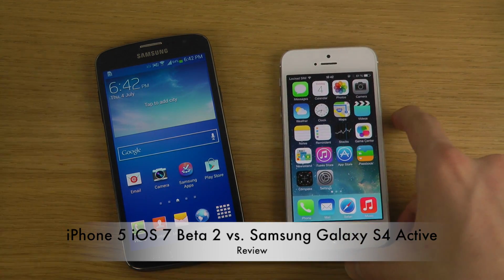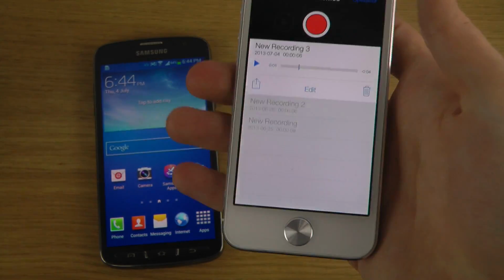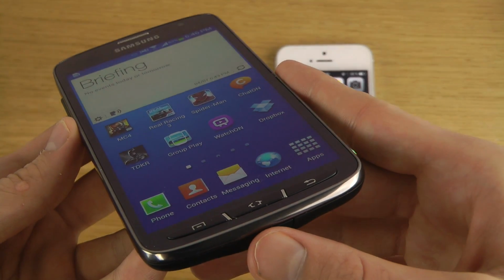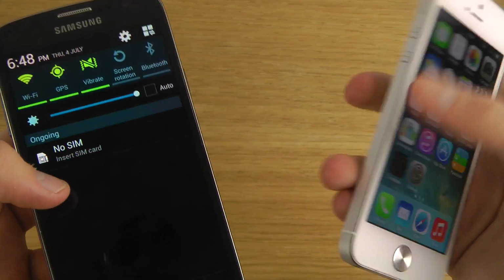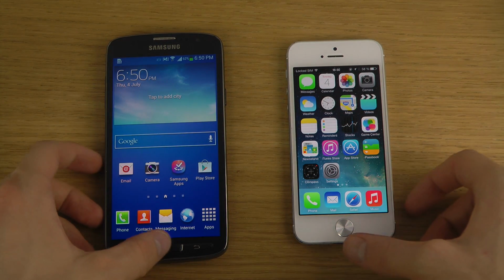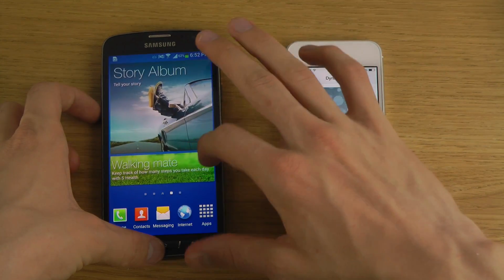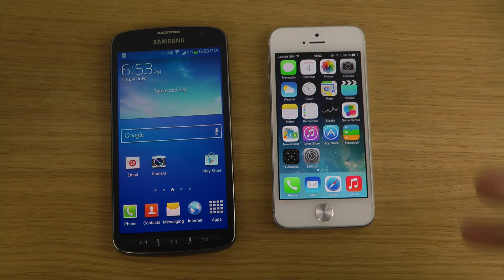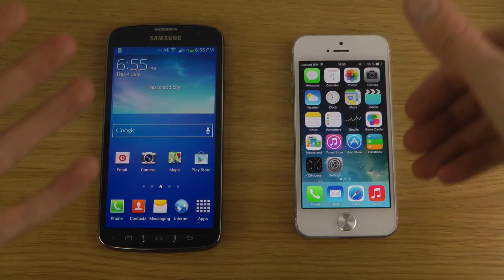iPhone 5 iOS 7 Beta 2 vs. Samsung Galaxy S4 Active - Review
Today I will compare iPhone 5 vs. Galaxy S4 Active!